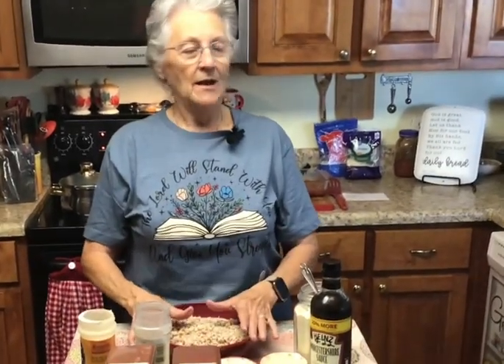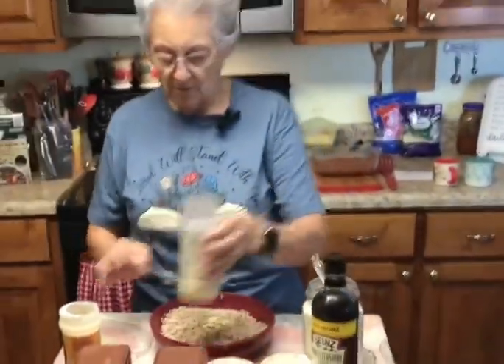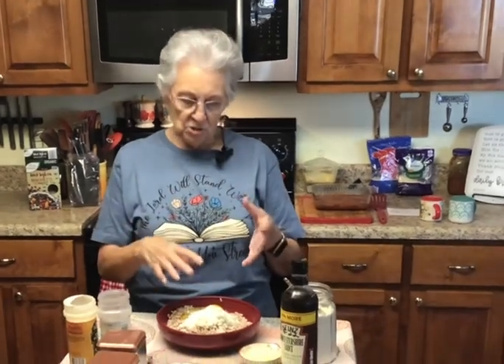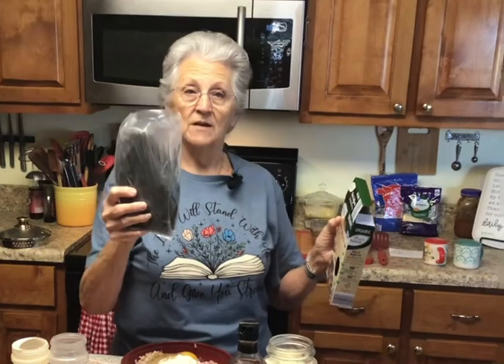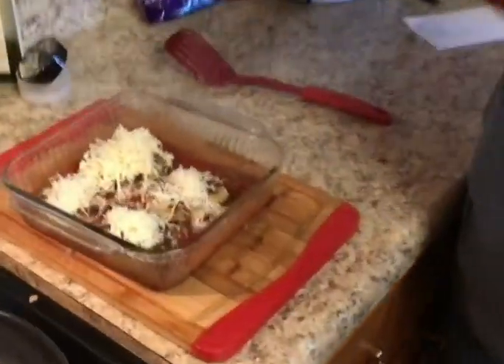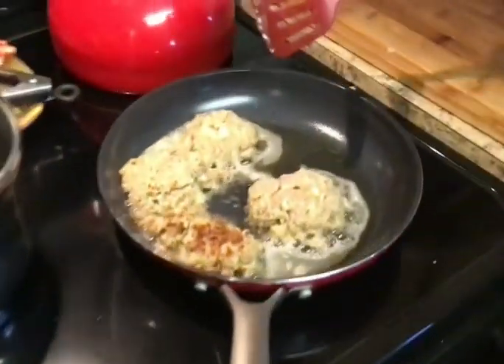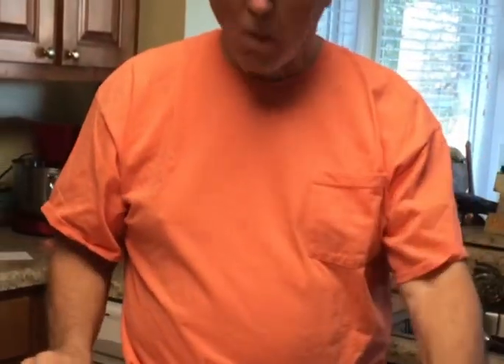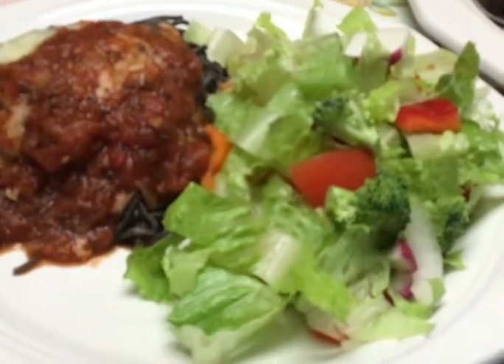Turkey Parmesan Patties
If you want a healthy pasta, this black soybean pasta is the one to try..much healthier than your wheat pastas..low carb and gluten free..and this is a different and delicious way to use ground turkey, ground chicken or your healthier cuts of meat..don’t be caught in your traditional way of cooking.. try new things..you might be surprised how your cooking will go to another level..

Recipe for turkey patties
1 lb ground turkey
2 eggs
3 tablespoons Worcestershire sauce
1 teaspoon garlic powder
1/2 teaspoons onion powder
1/2 teaspoons salt
1/4 teaspoons black pepper
1/4 cup Parmesan cheese
1/2 teaspoons Basil
1/4 teaspoons Italian seasoning
1/2 cup shredded Parmesan cheese
1/2 cup mozzarella or Italian blend or white cheese of your choice
1 jar marinara sauce or your home made

In a large bowl mix  the first 10 ingredients.. mix really well…Make  Patties and cook in skillet with 4 tablespoons oil until done..Cover the bottom of an 8x8 casserole dish with marinara sauce..Lay your Patties over sauce..cover each patty with your cheeses and cook in a 375 oven for about 10 minutes or until cheese is melted..